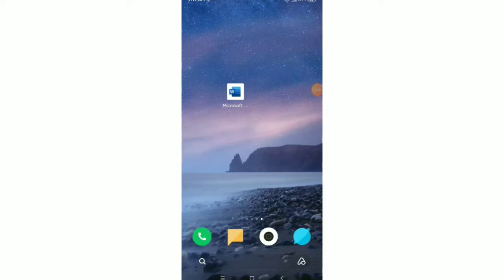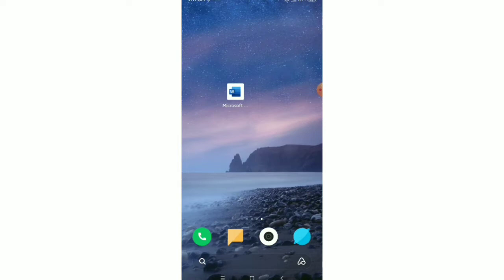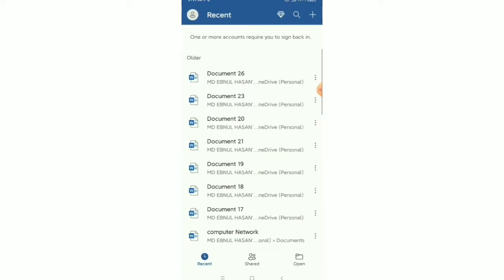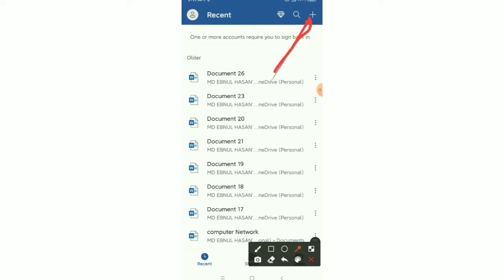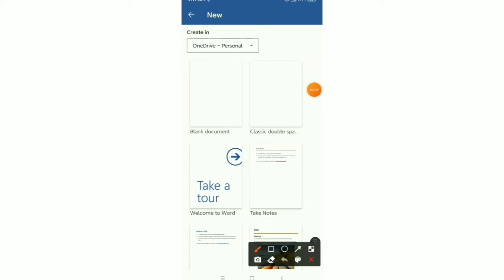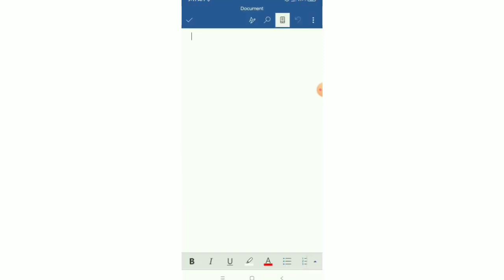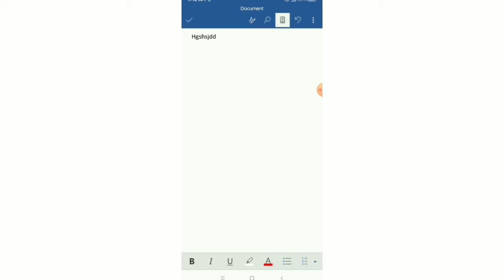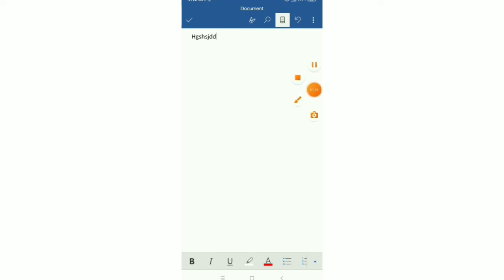How to open a Blank Documents file in MS Word in Mobile.